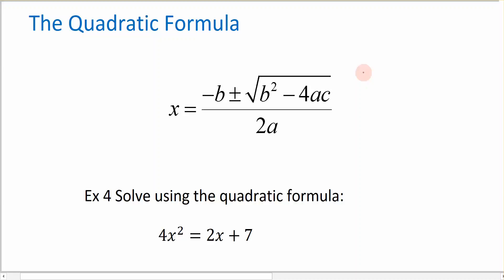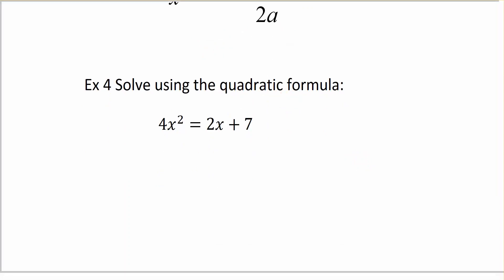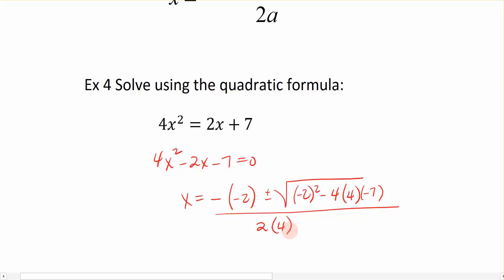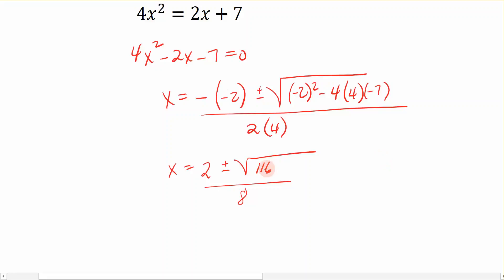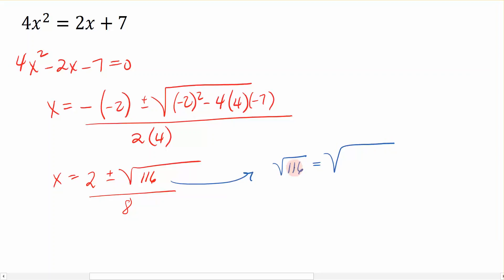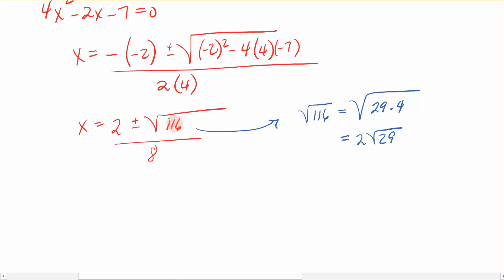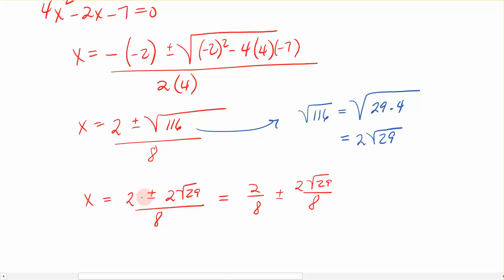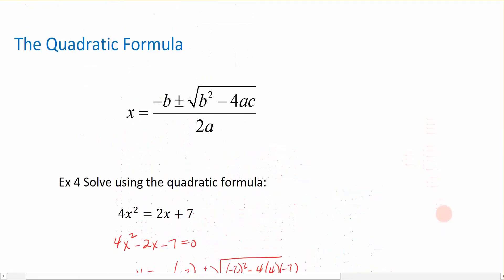1-5d Solve by quadratic formula